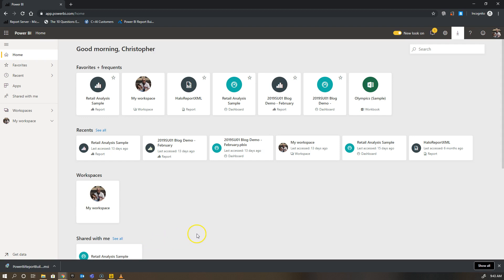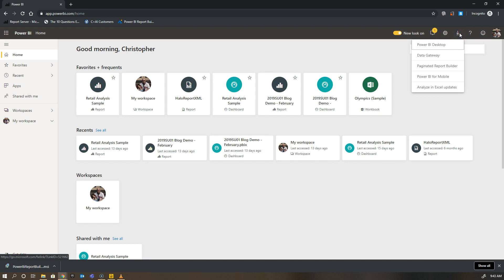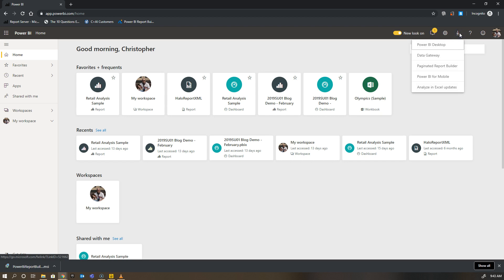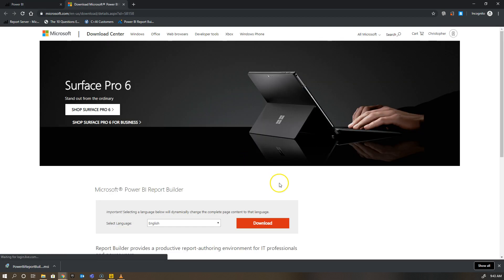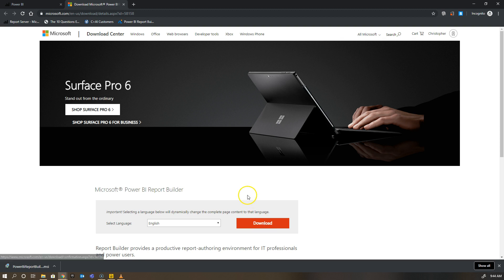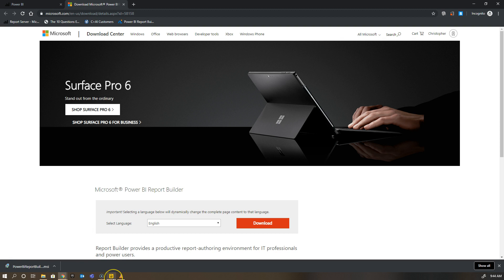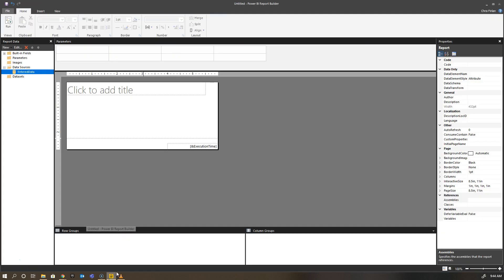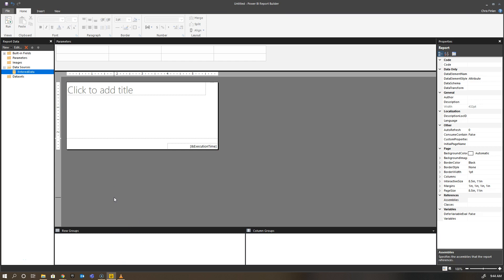Power BI Paginated Reports Episode 2 - How to download and install Power BI Report Builder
It's easy to download and install Power BI Report Builder - we walk through how in this short episode.